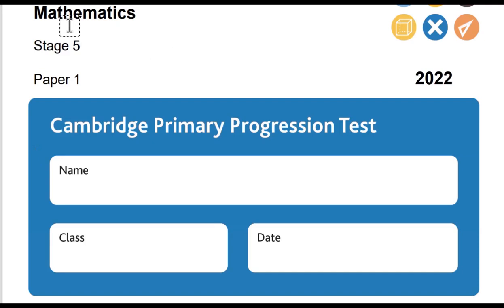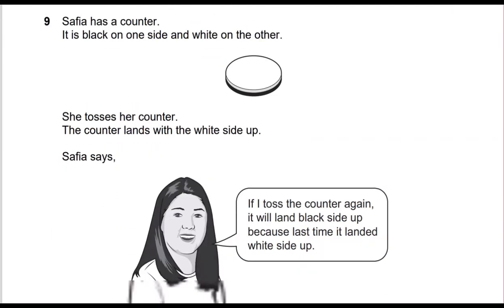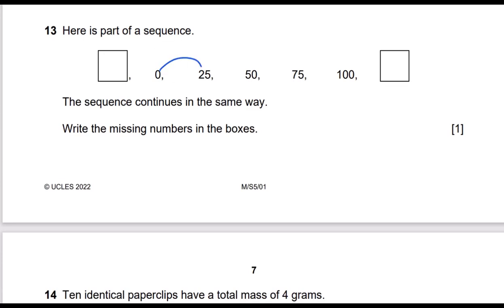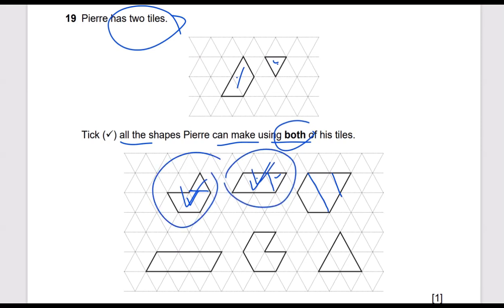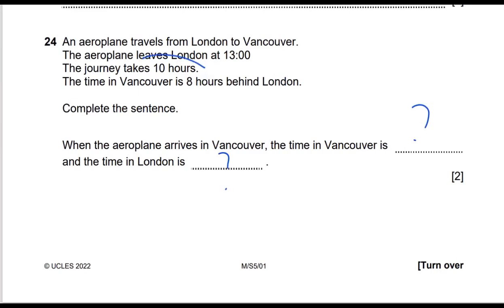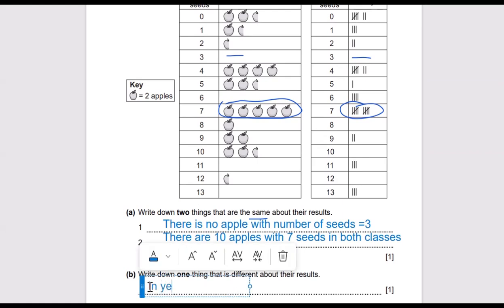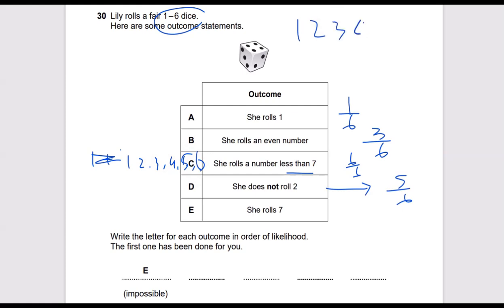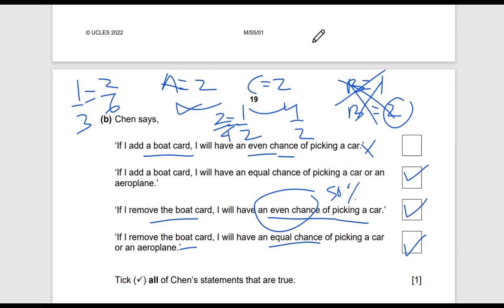2022 stage 5-p1-mathematics progression test-question-with ANS-MS-explained primary past papers-easy